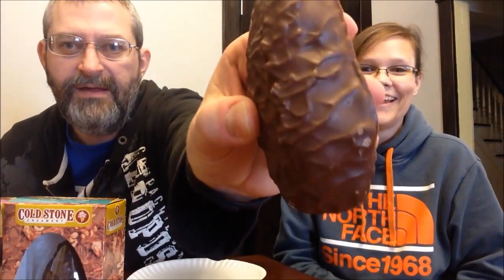Cold Stone Creamery Peanut Butter Madness, Rainbow Cakery & Funky, Fun Fudge Cream Egg Review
This is a taste test/review of the three cream eggs available from Cold Stone Creamery. Flavors include: Peanut Butter Madness, Rainbow Cakery and Funky, Fun Fudge.
* The Peanut Butter Madness is “chocolate covered peanut butter cream egg with brownie bits”. It is 310 calories for 57 grams.
* The Rainbow Cakery is “chocolate covered cake batter cream egg with rainbow sprinkles and cookie dough”. It is 240 calories for 57 grams.
* The Funky, Fun Fudge is “chocolate covered fudge cream egg with cashews and caramel”. It is 240 calories for 57 grams.
They were all $5 each at Walmart.